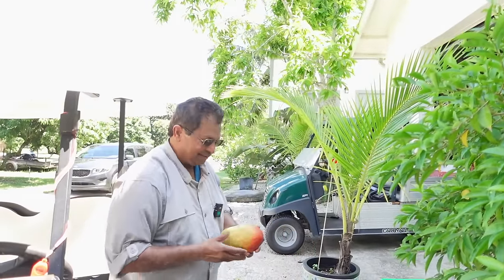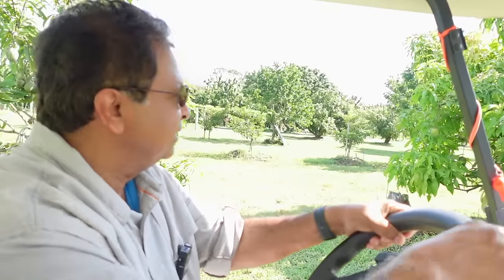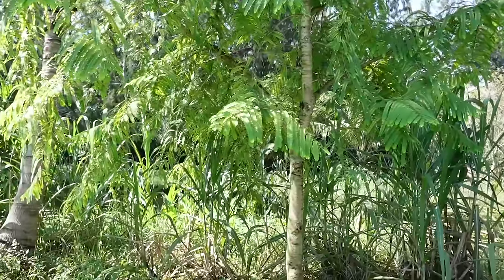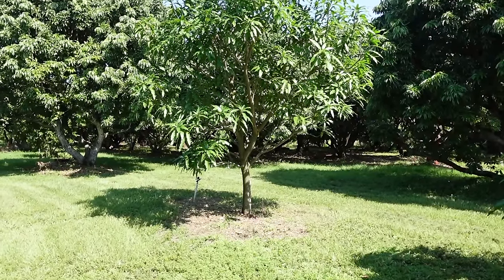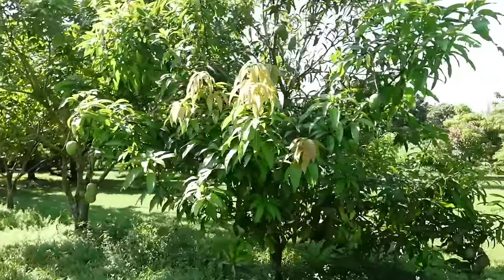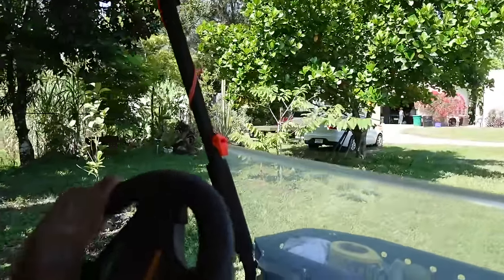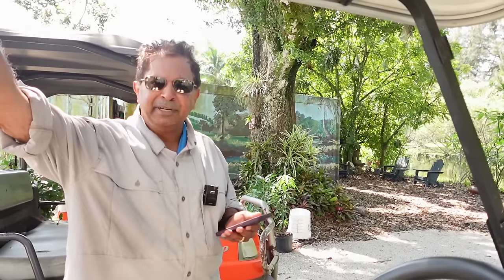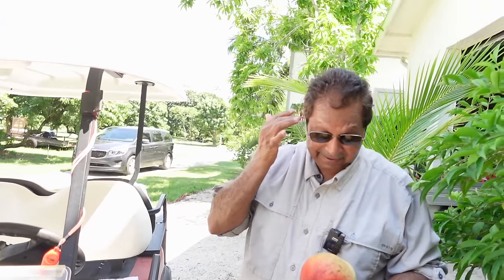WHAT DOES A 30-ACRE TROPICAL FRUIT FARM LOOK LIKE?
I got to visit a 30-acre farm near my house that has amazing fruit trees. We are in the middle of mango season and they have mangos for sale at a great price.

Naga Gardens Farm is a family-run farm in the West Palm Beach area that grows exotic fruits and vegetables. If you are local, products are available for pickup. If you are out of state, they can ship to you fresh.

They are best known for their lychees, but they offer many other delicious items like sapodillas and more.

Naga Gardens Farm is located at:
3160 D Rd.
Loxahatchee Groves, Fl, 33470